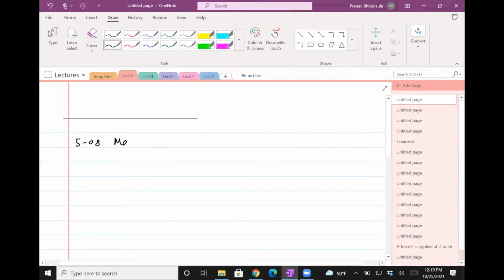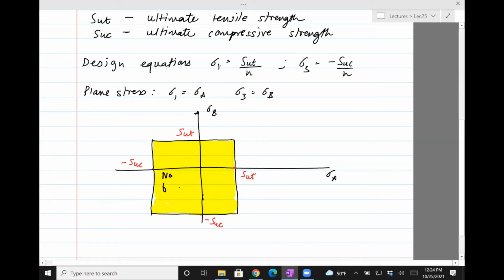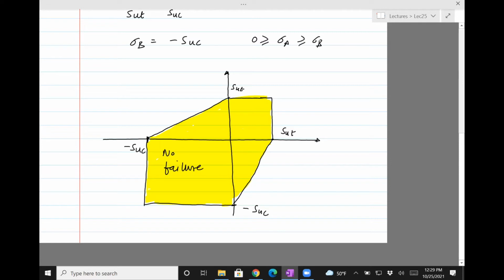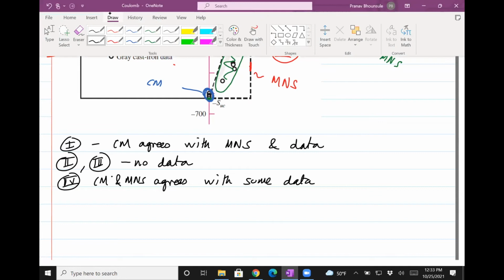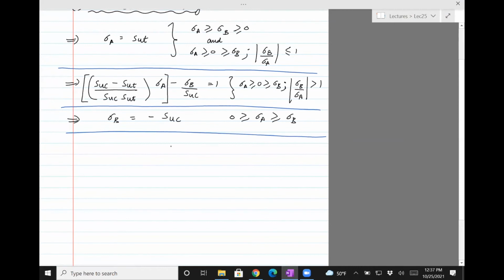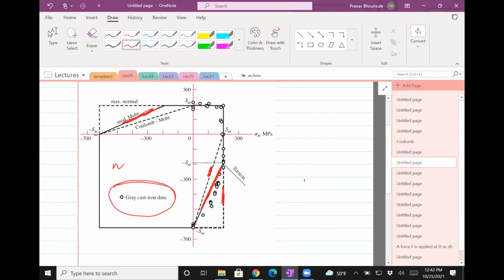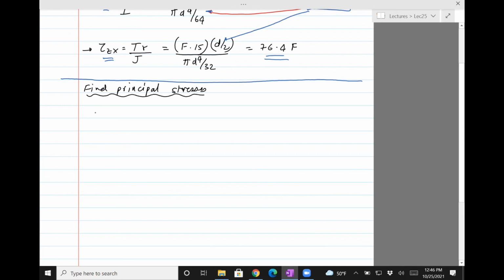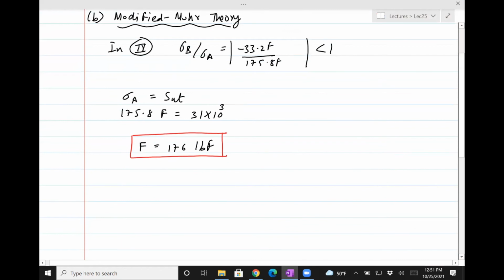Design Lec25: Brittle Material Failure Theories; maximum normal and Mohr theories (Fall 2021)